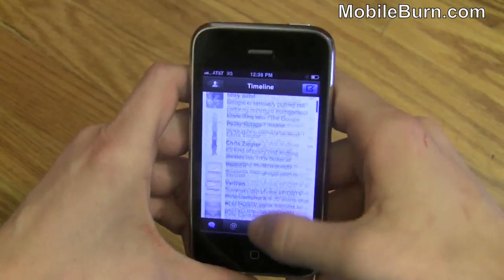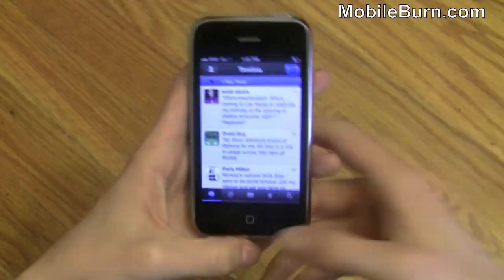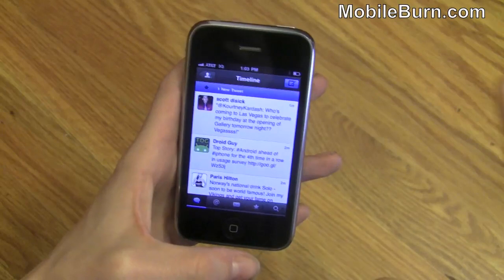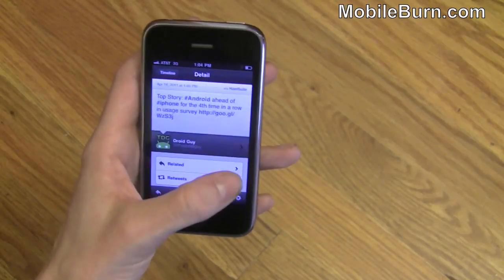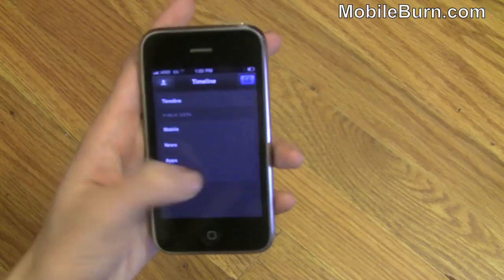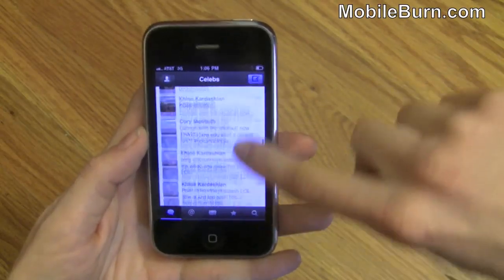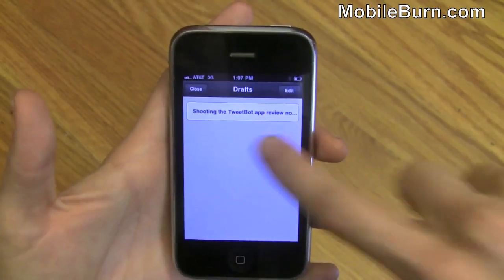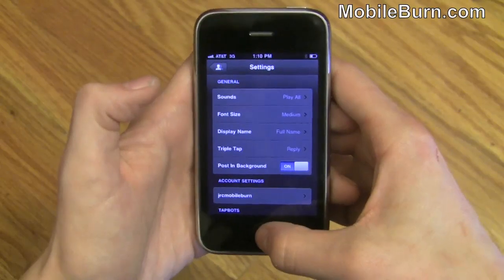TweetBot for iPhone - App Demo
MobileBurn.com - TweetBot for iPhone is an iOS application that streamlines the Twitter social network experience.  We take it for a quick spin to see how it works.